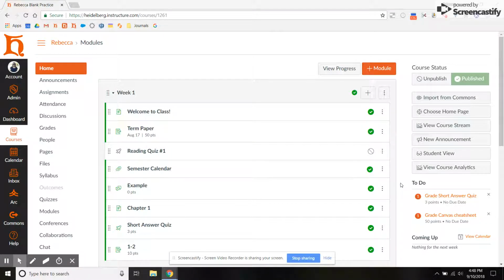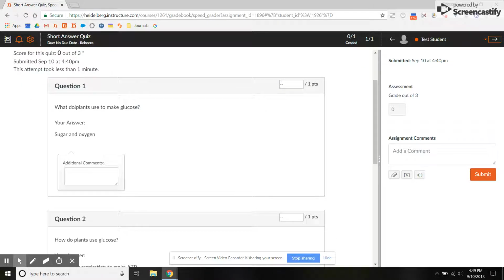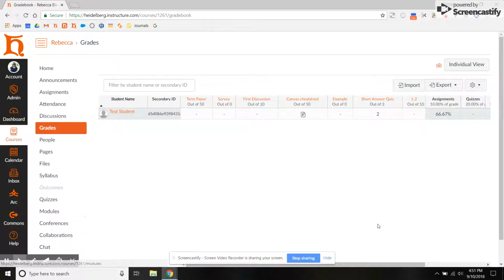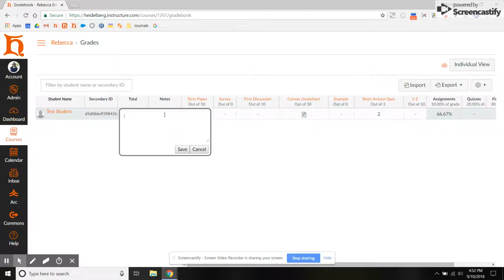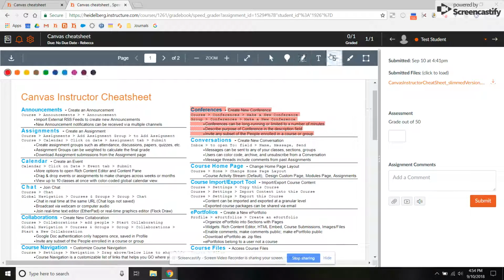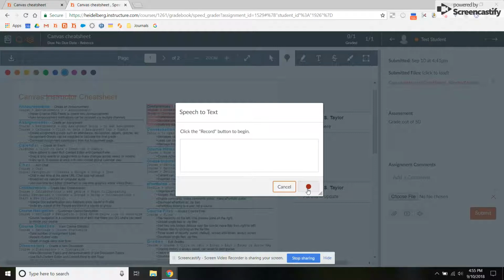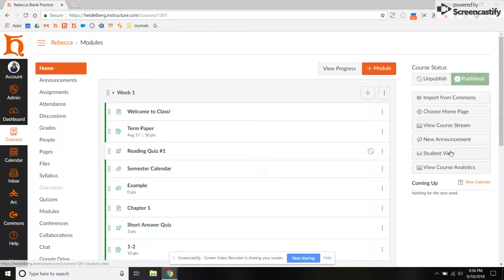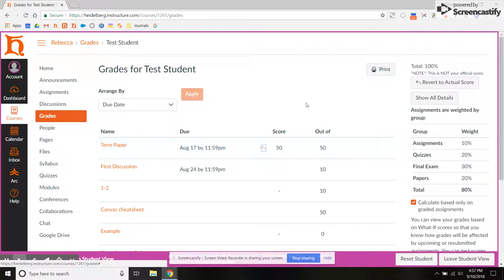Canvas Speedgrader and Gradebook Features